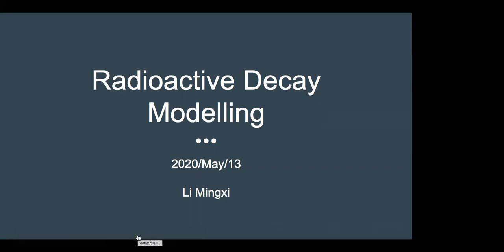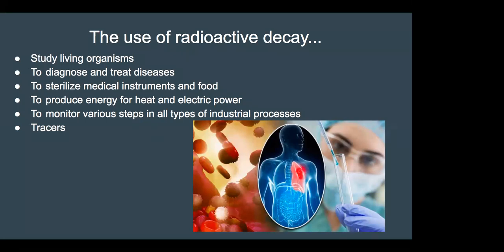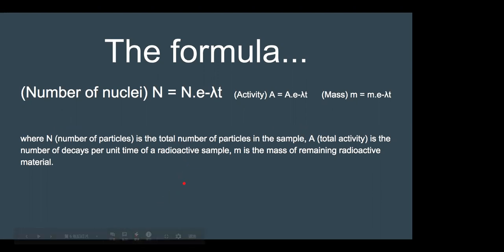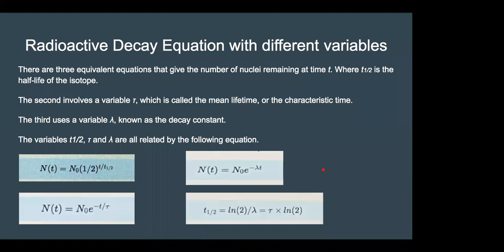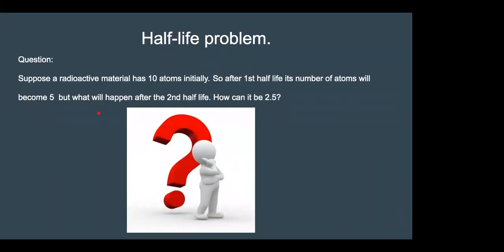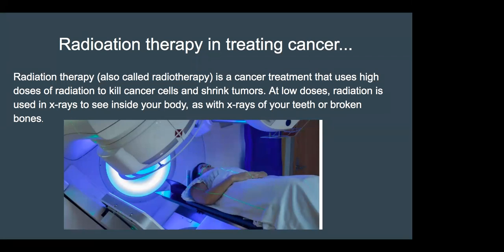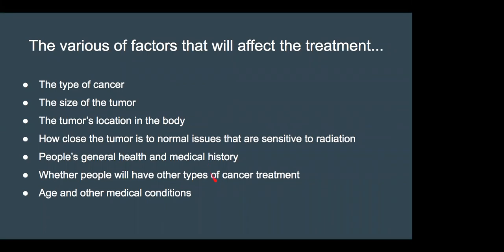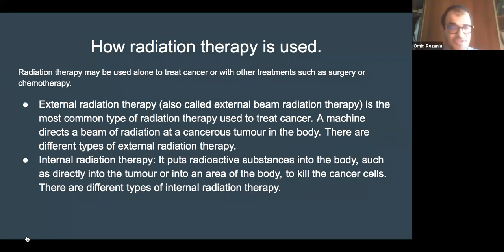Radioactive decay in Cancer Therapy presentation by Mingxi Li Advanced Functions grade 11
“Simplicity, patience, compassion.
These three are your greatest treasures.
Simple in actions and thoughts, you return to the source of being.
Patient with both friends and enemies,
you accord with the way things are.
Compassionate toward yourself,
you reconcile all beings in the world.”
― Lao Tzu, Tao Te Ching